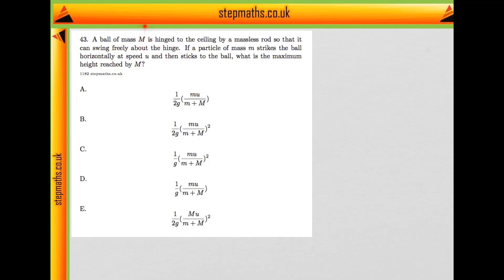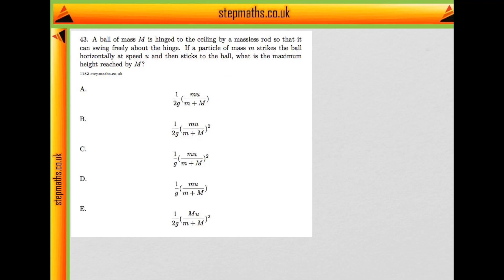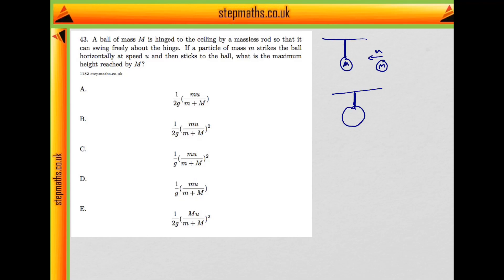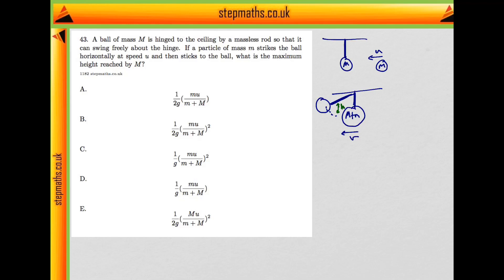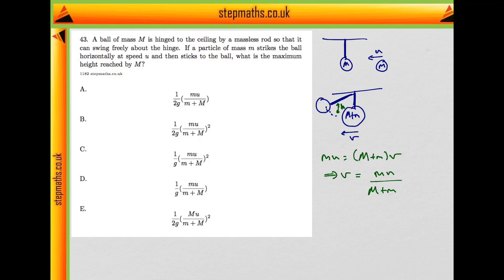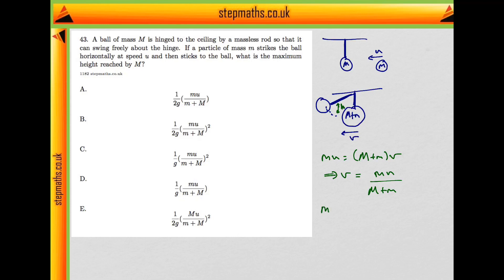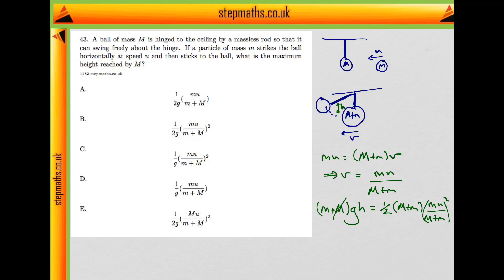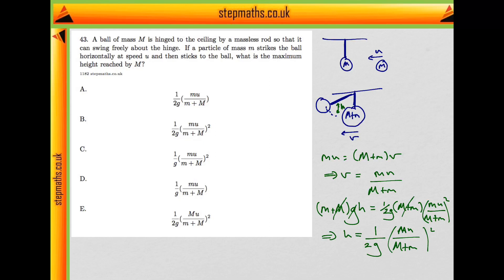ENGAA QUESTION EXPLAINED || CAMBRIDGE ENGINEERING ADMISSIONS TEST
We’ve created a system that feels as if you have your own personal ENGAA tutor for your Cambridge ENGAA exam!

We offer:
- video solutions to every single past paper question (we have over 5,400!)
- a guidebook to each exam
- extra questions for even more practice!

Naturally, you need to do the work but when you get stuck you can refer back to our videos to pinpoint where you went wrong and how best to approach the question. This will give you the confidence you need to go into your ENGAA exam with the assurance that you’ll be able to cope with whatever is on the paper.

We also run in-person Cambridge ENGAA preparation courses and live workshops so if you would like that extra support and human connection why not consider attending one of these?

Here, you’ll be able to:
- get personalised help and feedback
- ask our tutors questions
- meet peers in the same position as you

This experience is invaluable; giving you the motivation to work harder on top of the academic support from the tutor, and the friendly yet competitive environment has been highly praised by our former students.

We also support you in the next stage of the process, hosting interview preparation courses. Our ENGAA tutors are highly experienced; all of them are Oxford and Cambridge graduates, who are now committed to helping the next generation of applicants.